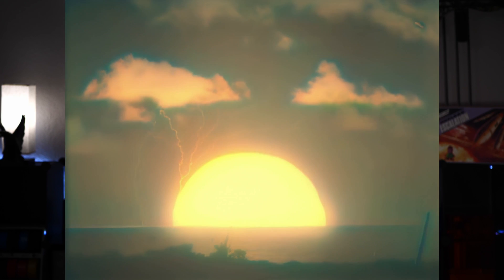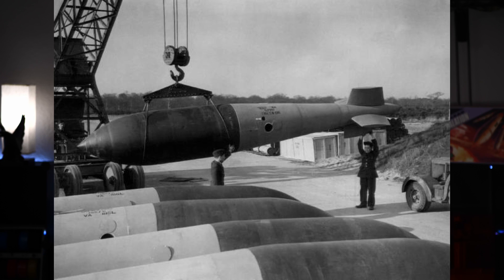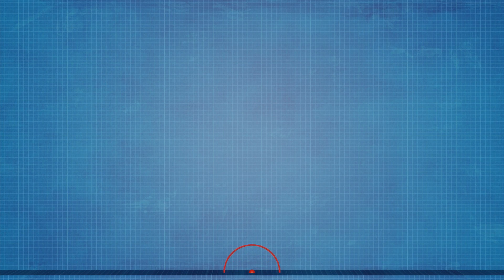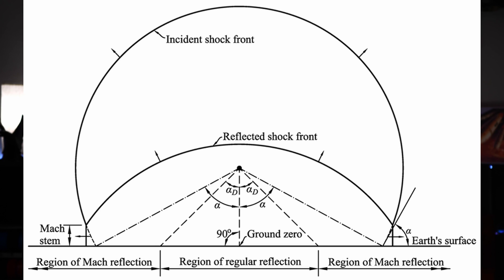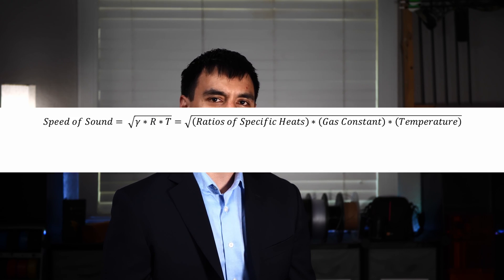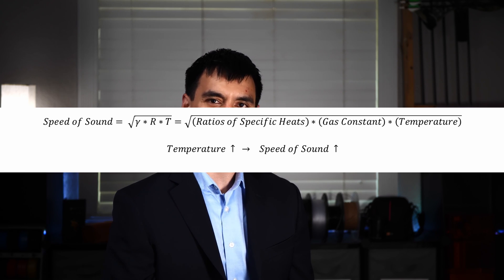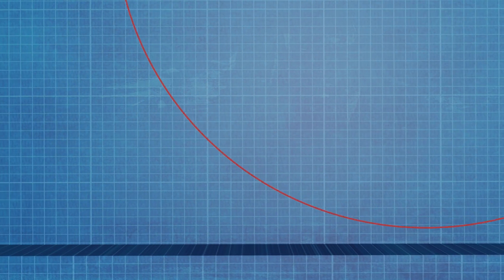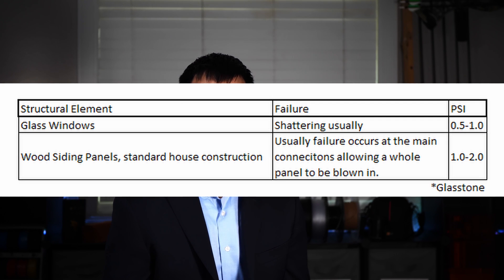Mach Stem: How a Shockwave doubles its damage because of different type of ground effect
We will learn what is the Mach Stem and explain how it doubles the pressure from a shockwave that hits the ground from an explosion, bomb (conventional or nuclear), or plane's sonic boom.

The Last Option Available is the a channel exploring the science, technologies, and history of the options we have when we have no other option left. Some episodes are more scientific, others are historical, but every one is educational. Many of the topics are forgotten to history, but they all effect the world today.

Primary Reference:
Defense, Department of, and Samuel Glasstone. The Effects of Nuclear Weapons. Independently published, 2020.